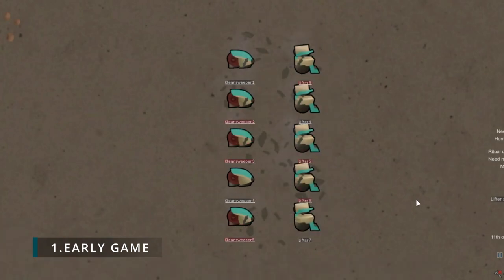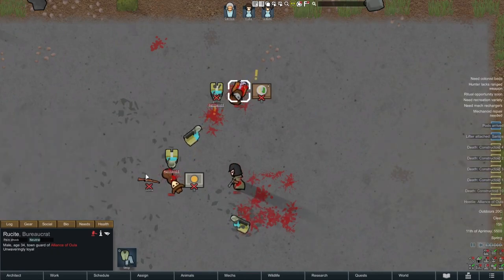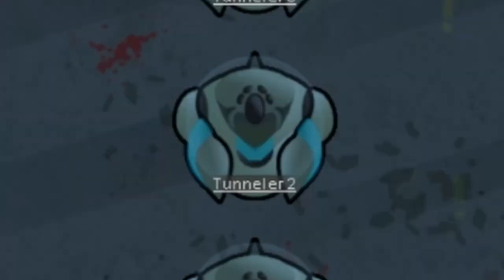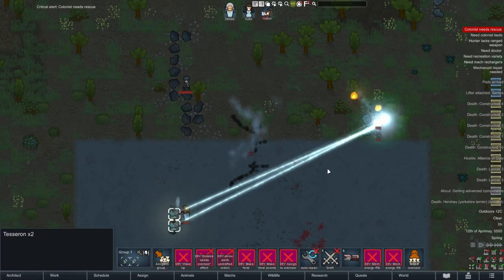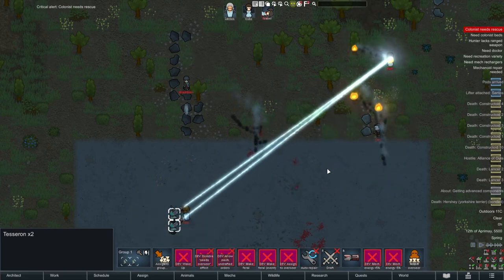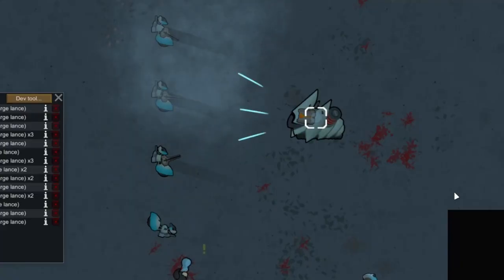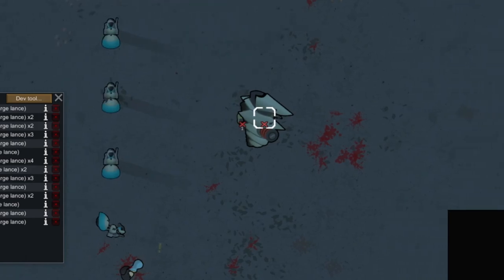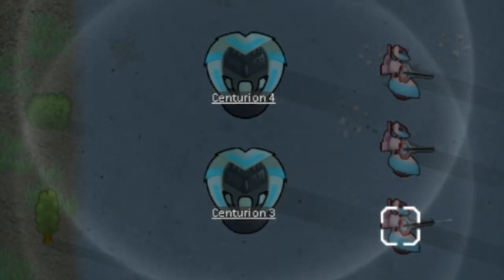Secret Truths about Mech Combat | Rimworld Biotech | Rimworld 1.4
Some Rimworld Mechs are much better than their description suggests. After running loads of experiments on them, here are some secret truths about mech combat!